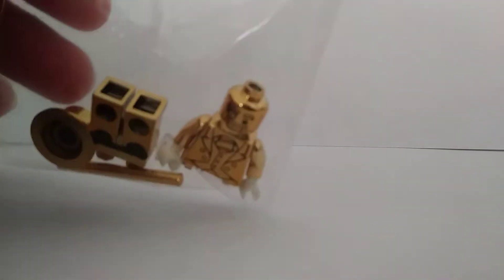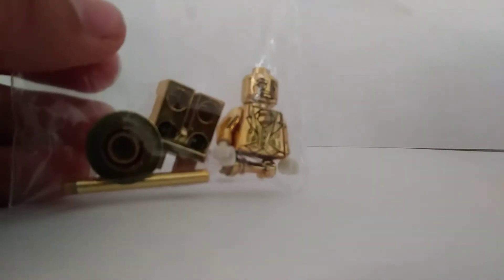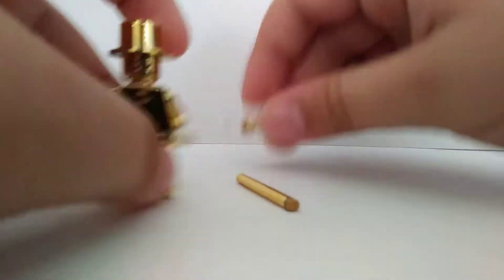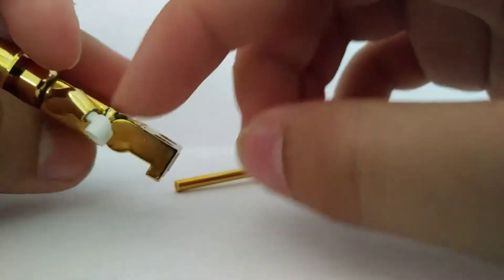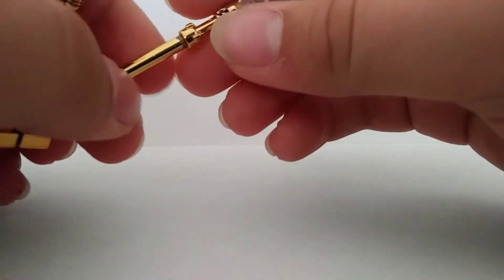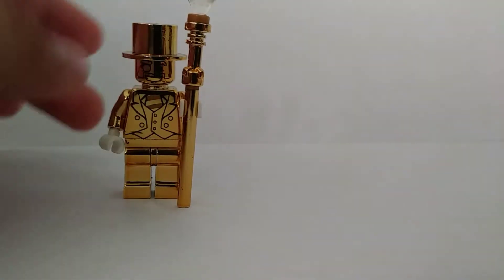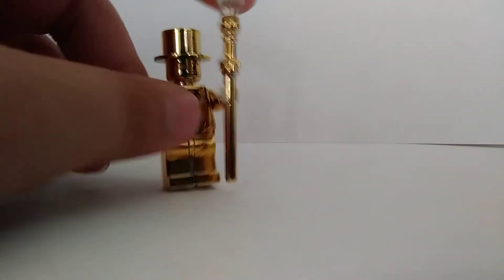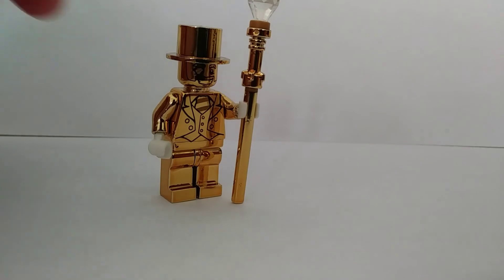LEGO "custom" mr gold. Is it a knockoff???or custom LEGO